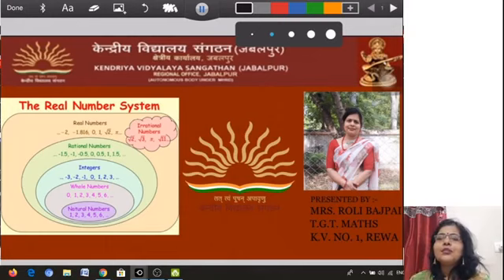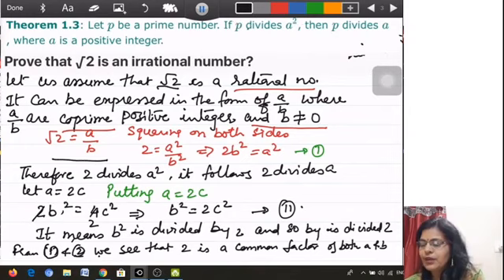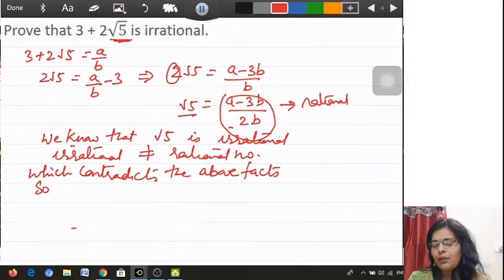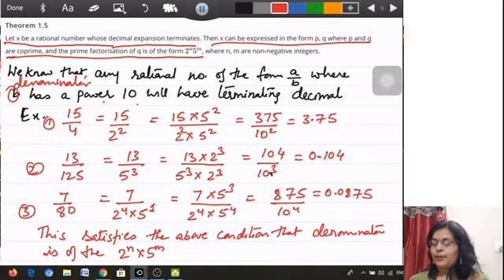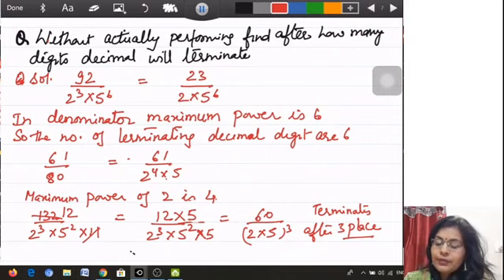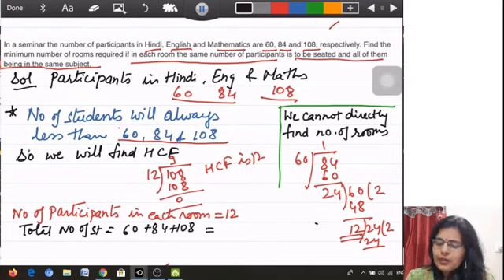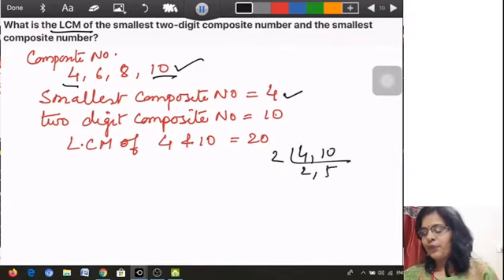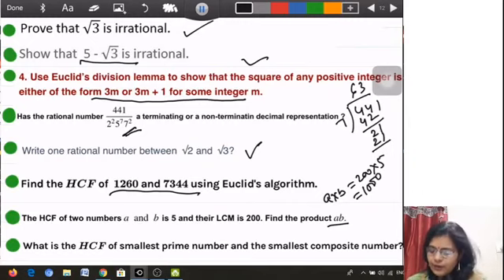REAL NUMBERS | CLASS X | PART 3 | ROLI MAM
Conceptual and few important questions based on real numbers